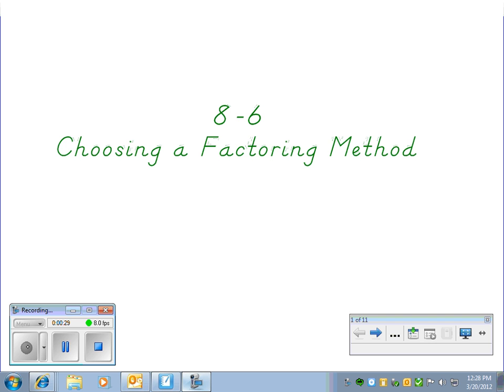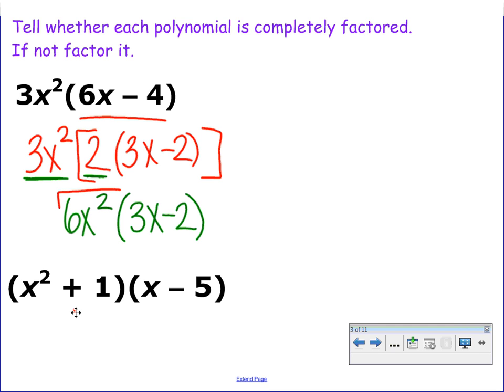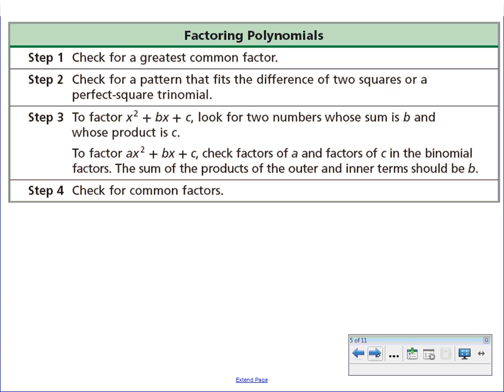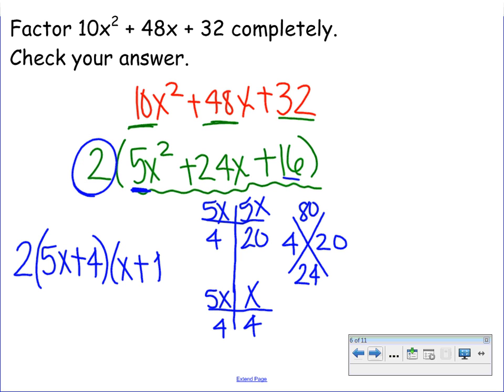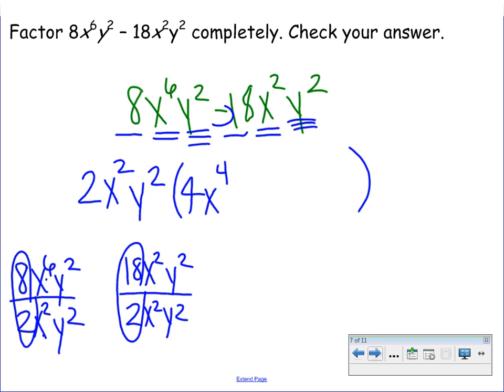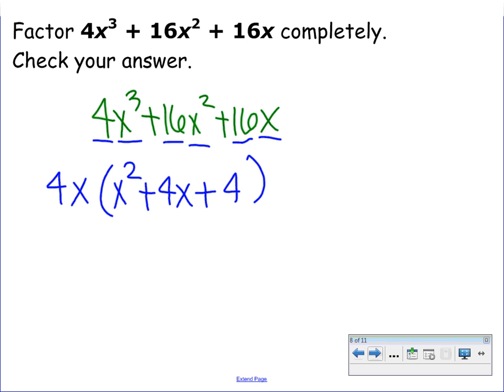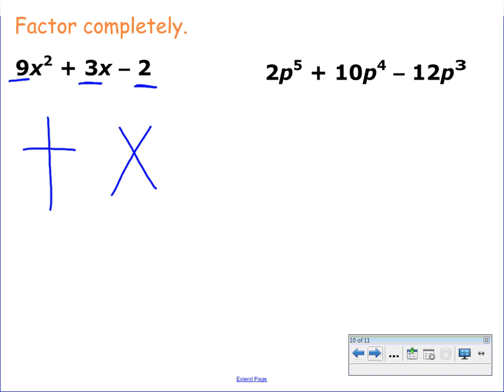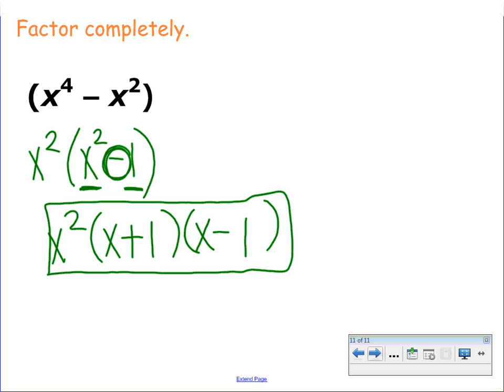Choose A Factor Method